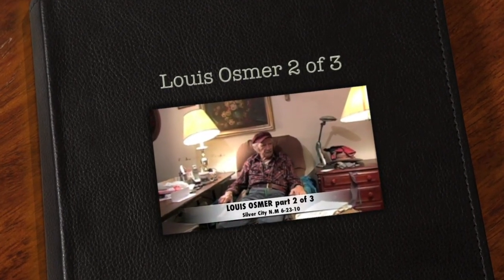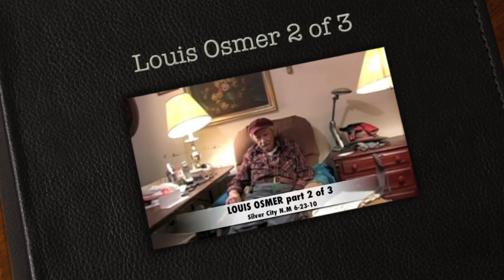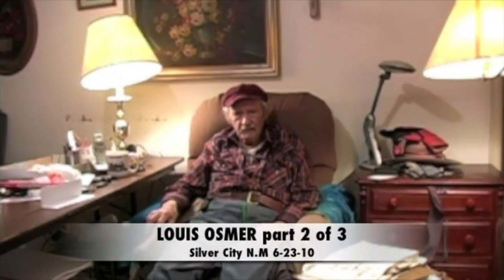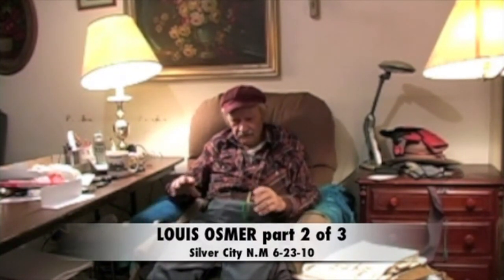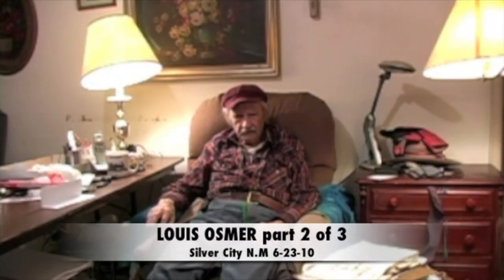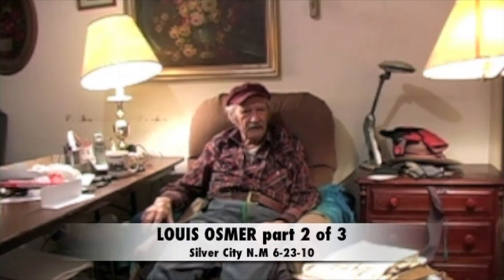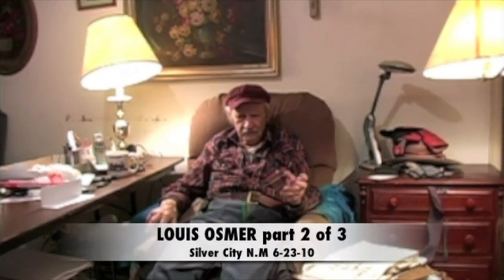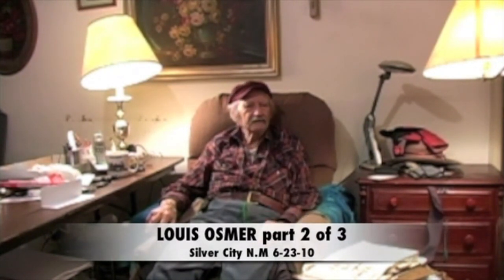Part 2 of 3 HELP!!! Has anyone seen Hieroglyphs like these in the United States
Some say these were left by the Knights Templar others say they have to do with the KGC treasure, and still others say they are treasure symbols left by the Spanish. Any help on what these could be would be appreciated.
Louis Osmer and Diana Bender share their story of finding these strange hieroglyphs neatly carved into a cliff wall.
Louis goes into some great critical thinking concerning these hieroglyphs and tells a lot of other great stories to go along with them along the way.
 I could listen to Louis all day, he has a lot of great stories. There has been 30 of these types of hieroglyphs found through out the Western United States. But to-date there hasn't been any found east of the rocky mountains or any in Washington or Oregon or Montana, I think there has to be some in these areas.

Send letters and info to:

Terry Carter
51 W. center #304
Orem, Utah 84057

Visit our web pages and forum